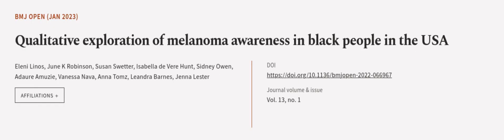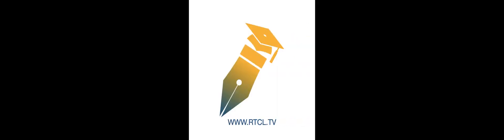Qualitative exploration of melanoma awareness in black people in the USA | RTCL.TV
### Keywords ###

### Article Attribution ###
Title: Qualitative exploration of melanoma awareness in black people in the USA
Authors: Eleni Linos, June K Robinson, Susan Swetter, Isabella de Vere Hunt, Sidney Owen, Adaure Amuzie, Vanessa Nava, Anna Tomz, Leandra Barnes ,and Jenna Lester

### Video Timestamps ###
0:00:00 - Summary
0:00:55 - Title
0:01:01 - Outro
0:01:05 - End